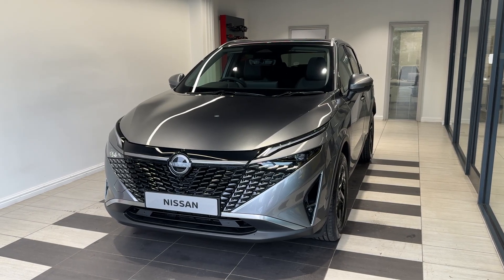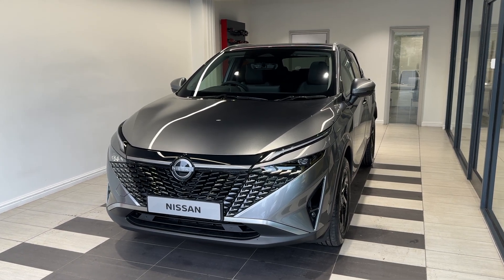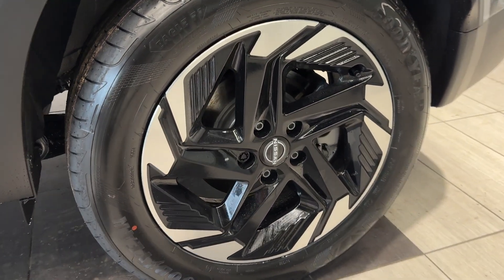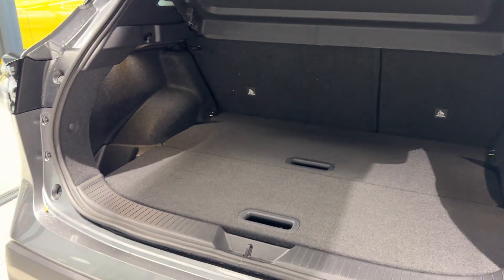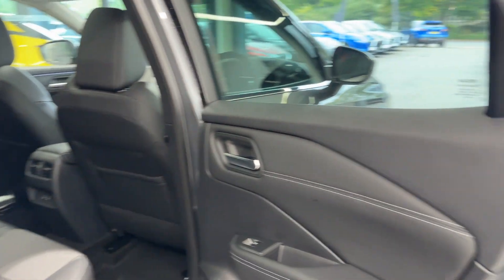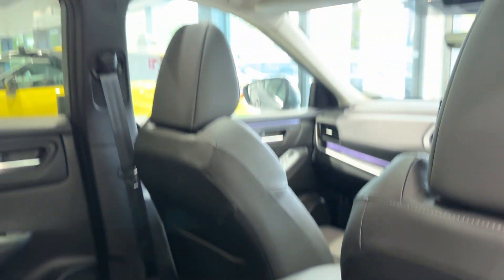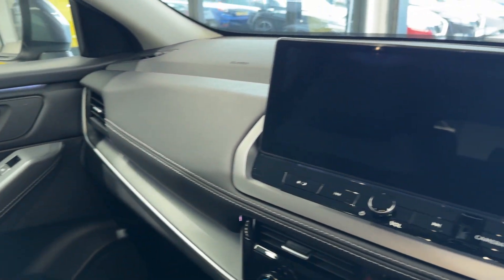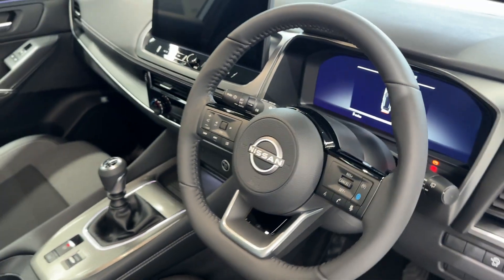Nissan Qashqai 1.3 DiG-T N-Connecta 5dr [Glass Roof Pack] Gun Metallic Grey